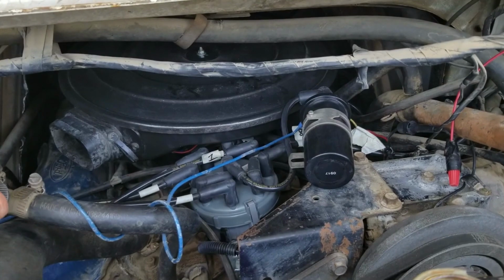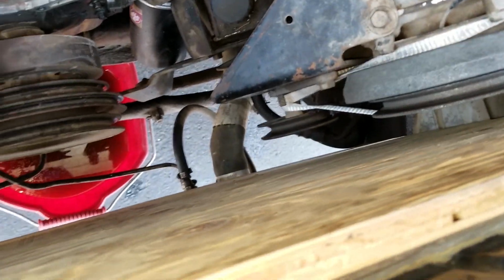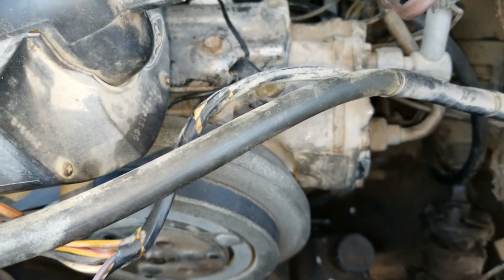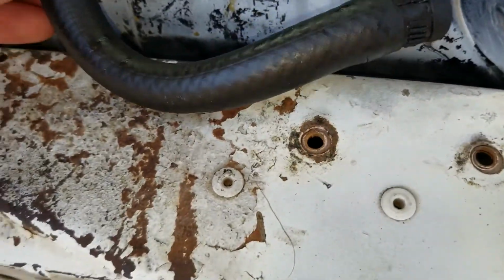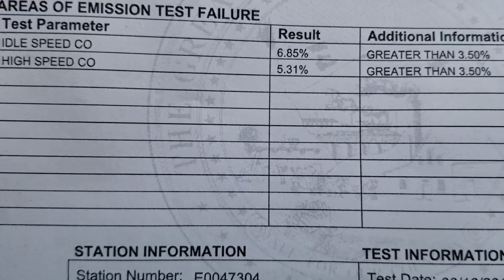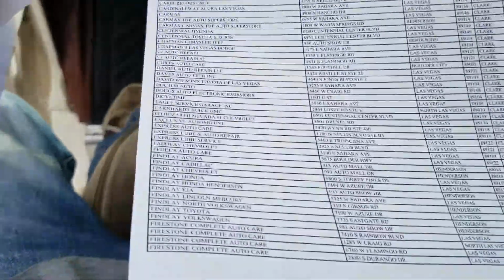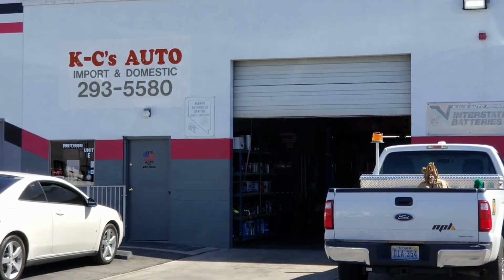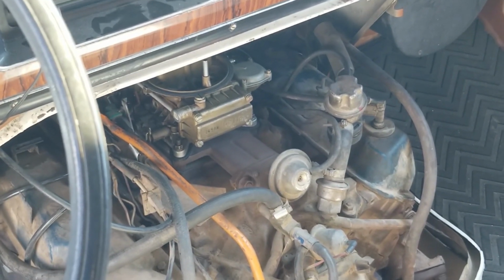Emissions Test for 1982 Ford E350 Brougham RV.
I tackle a water pump and replace a rotten power steering hose. Also it's time to get the RV's emissions test.